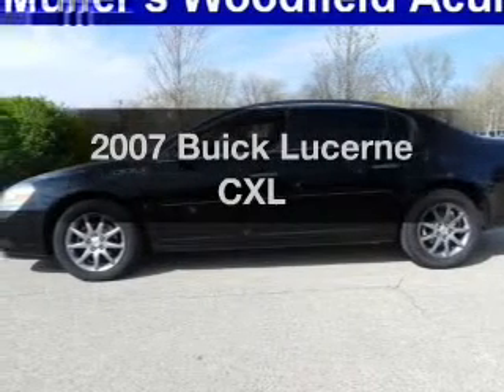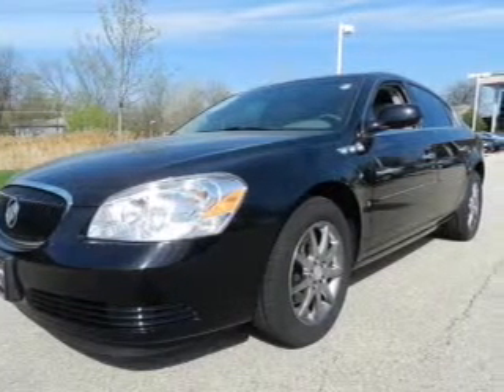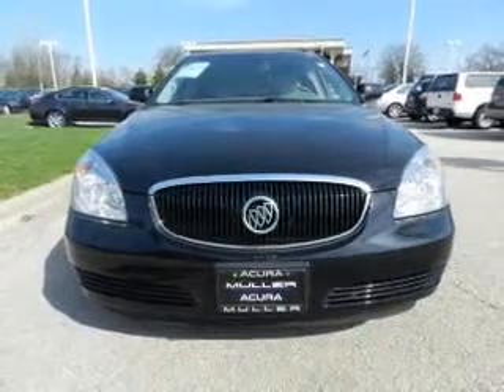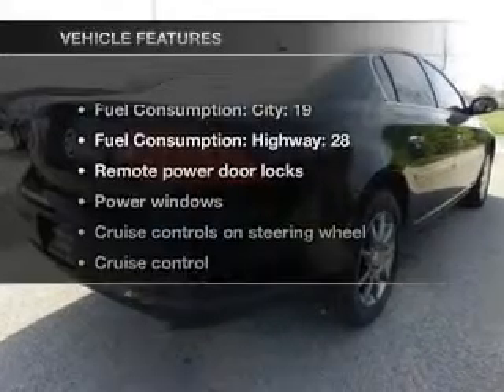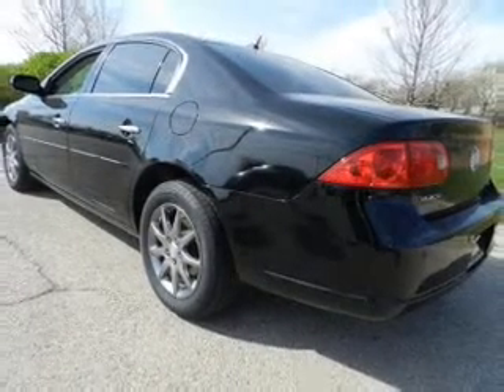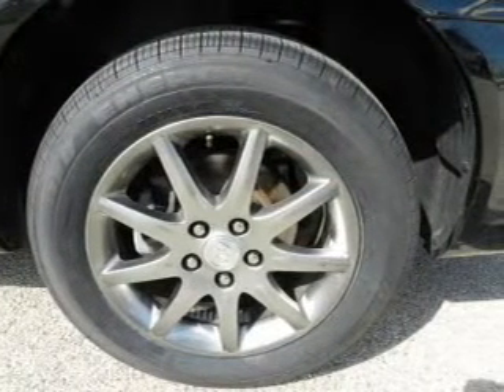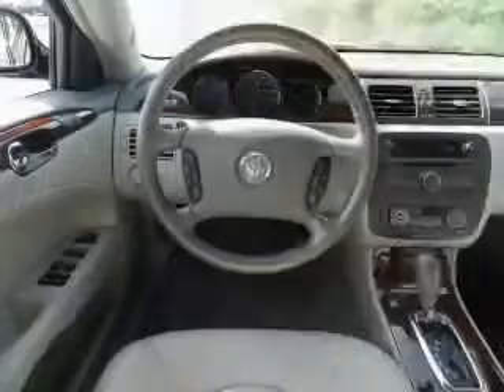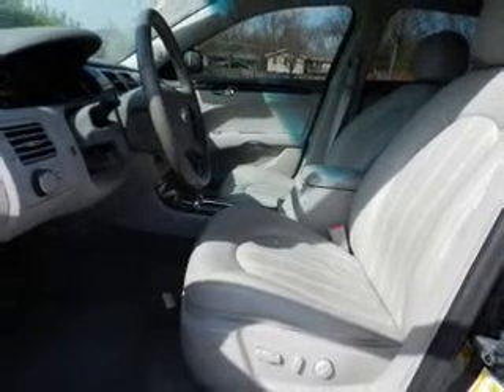2007 Buick Lucerne - Hoffman Estates IL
Year: 2007
Make: Buick
Model: Lucerne
Trim: CXL
Engine: 3.8 liter 6 cylinder 12 valve
Transmission: 4-Speed Automatic
Color: Black
Mileage: 61261
Address:
1099 W Higgins Rd